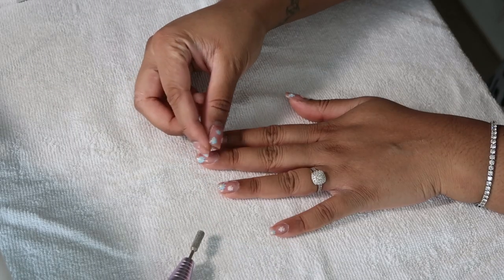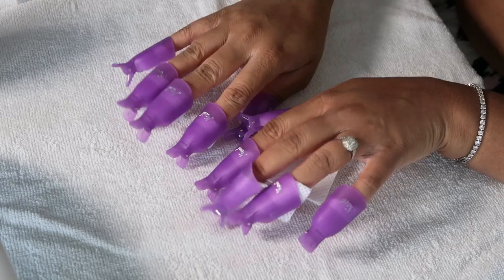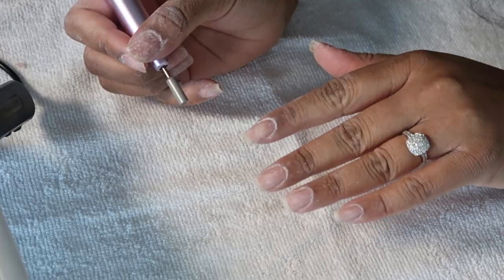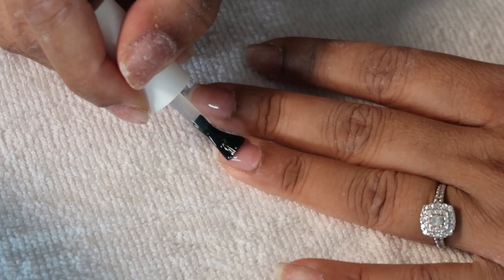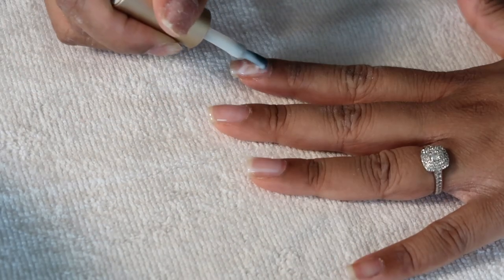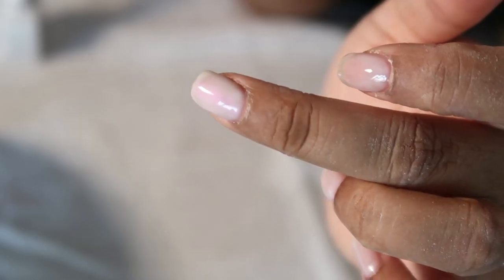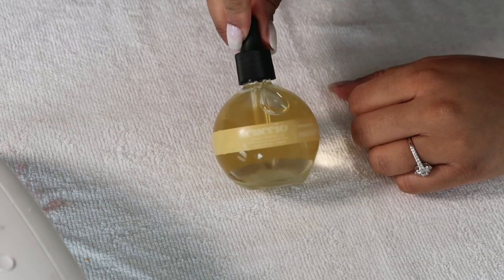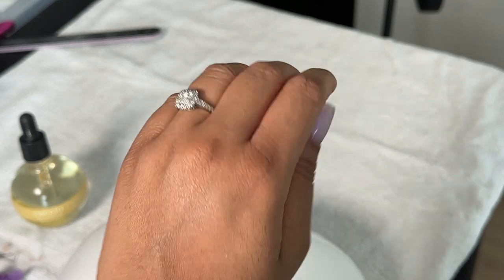HOW I DID THE VIRAL PINTEREST GLAZED DONUT GEL NAILS AT HOME!